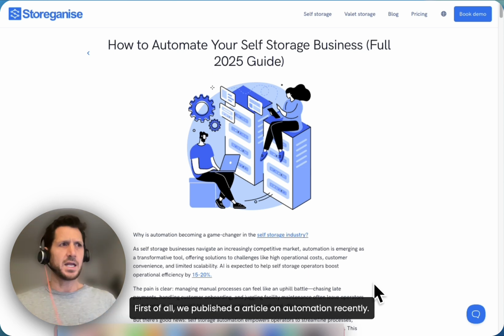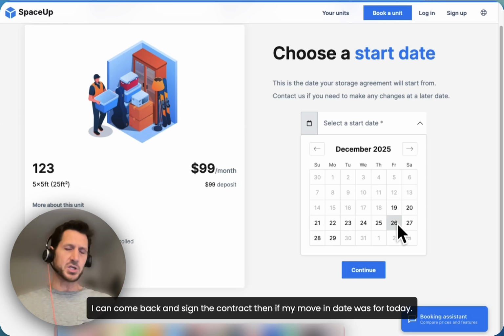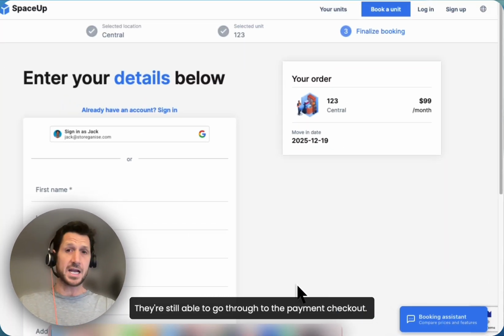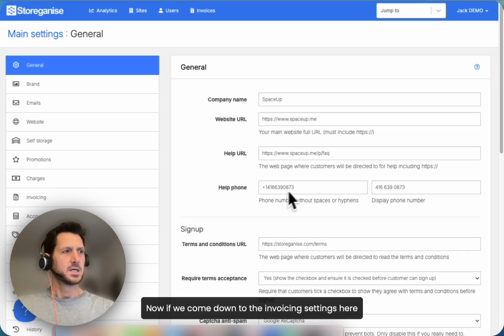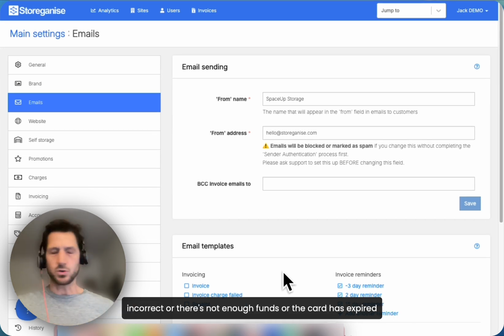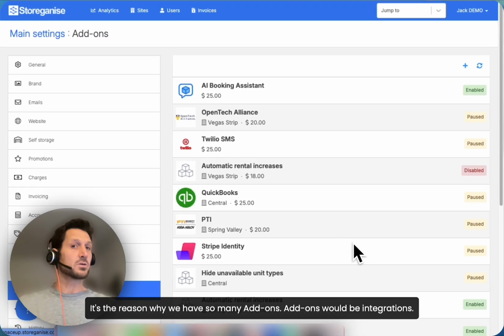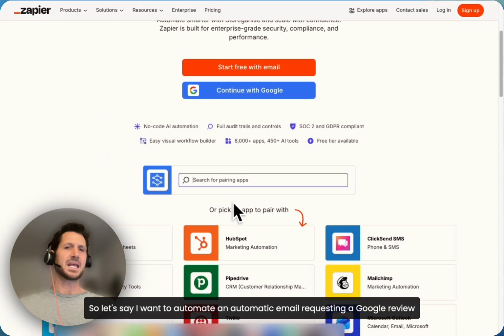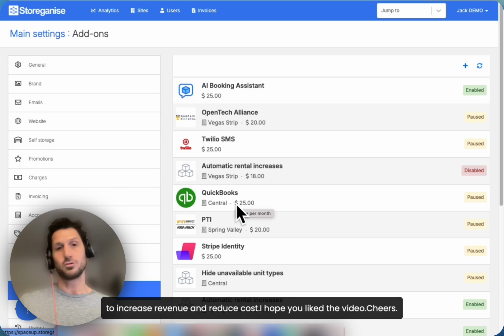3 Automation Settings to Reduce Costs & Increase Revenue | Storeganise Tutorial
Learn how to automate your self-storage business with three powerful automation settings in Storeganise. Jack, Head of Sales, walks you through online booking automation, invoice generation and payment reminders, and custom workflow automation using Zapier.

These automation features help you reduce operational costs, increase revenue, and eliminate manual tasks like chasing payments and approving bookings.

⏱️ VIDEO CHAPTERS

0:00 - Introduction: Automation Benefits
0:23 - Automation #1: Online Booking Automation
1:15 - Advanced Settings: 3 Automation Levers
2:30- Automation #2: Invoicing & Payment Collection
2:45 - Invoicing Settings Overview
3:30 - Invoice Reminder Automation (Up to 6 Reminders)
4:05 - Automation #3: Zapier Integration
4:25 - Add-ons Marketplace Overview
4:50 - Zapier: No-Code Custom Workflows
5:05 - Example: Automated Google Review Requests
5:44 - Wrap-Up: Flexible Automation

🔧 3 AUTOMATION SETTINGS COVERED

**1. Online Booking Automation (0:23)**
Control how customers complete bookings without manual intervention:
- Enable/disable automatic move-ins
- Control contract approval workflow
- Set future reservation rules
- Configure 3 automation levers for full or partial automation

**2. Invoicing & Payment Automation (2:30)**
Eliminate manual billing and payment chasing:
- Automatic invoice generation (monthly, weekly, 4-weekly, anniversary, date-of-month)
- Automatic payment collection from cards on file
- Failed payment detection and email triggers
- Up to 6 customizable invoice reminder emails

**3. Zapier Integration (4:05)**
Create custom automation workflows without coding:
- Connect Storeganise with 5,000+ apps
- Trigger actions based on move-ins, bookings, payments
- Automate marketing campaigns (Google reviews, welcome emails)
- Build custom workflows beyond native features
- No developer required

Example Workflow:
Trigger: Customer completes move-in
→ Action: Send 3-email sequence via Mailchimp/Mailerlite
→ Result: Automated Google review requests

💡 KEY TAKEAWAYS

**Reduce Costs:**
- Eliminate manual invoice generation and payment chasing
- Reduce staff time on booking approvals
- Automate routine customer communications

**Increase Revenue:**
- 24/7 booking availability captures more customers
- Automated payment collection improves cash flow
- Marketing automation (reviews) drives more business

**Open API Advantage:**
Storeganise's open API powers all these automations and enables:
- 35+ Add-ons in the marketplace
- Zapier integration with thousands of apps
- Custom integration possibilities
- Award-winning flexibility (FEDESSA 2024)

⚙️ AUTOMATION SETTINGS LOCATIONS

**Online Booking Automation:**
Management Portal → Site Settings → Advanced Settings → Automation

**Invoicing Automation:**
Management Portal → Main Settings (top right) → Invoicing Settings

**Zapier Integration:**
Zapier.com → Explore Apps → Storeganise → Search for pairing apps

**Email Templates:**
Management Portal → Main Settings → Emails

📚 RESOURCES

ABOUT STOREGANISE

Storeganise is cloud-based self-storage management software built API-first to give operators maximum automation and flexibility. Trusted by 350+ operators across 50 countries, our platform helps you reduce costs, increase revenue, and focus on growth instead of manual tasks.

Questions about automation? Drop them in the comments!